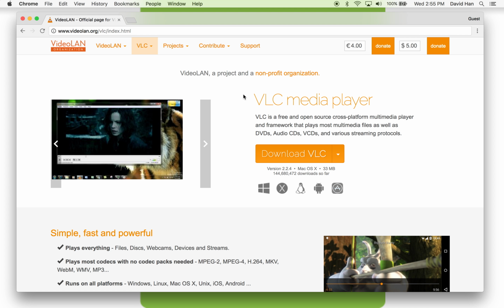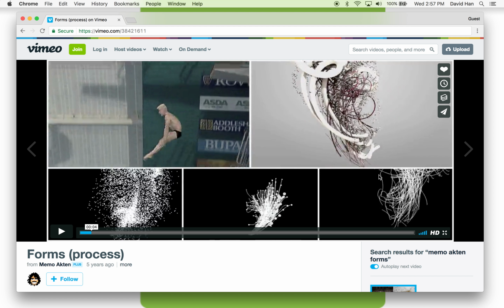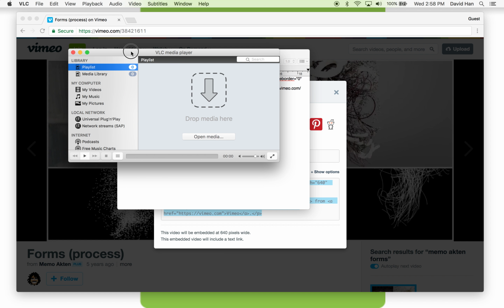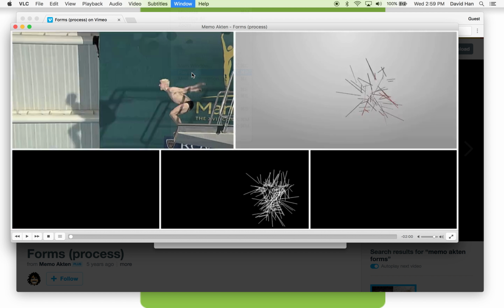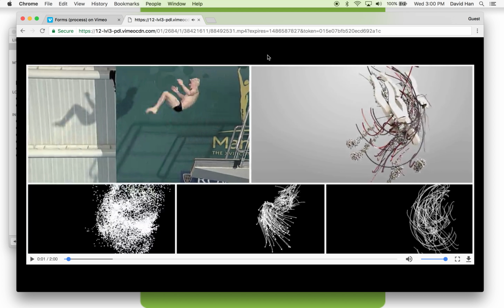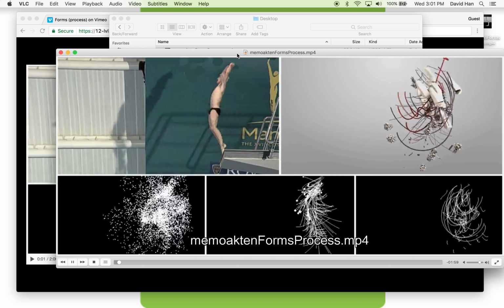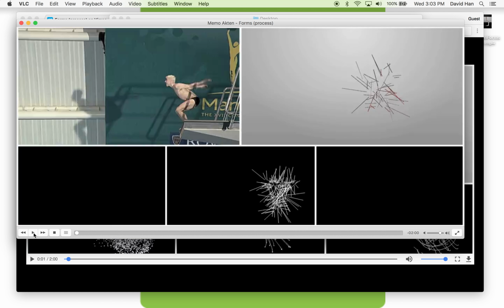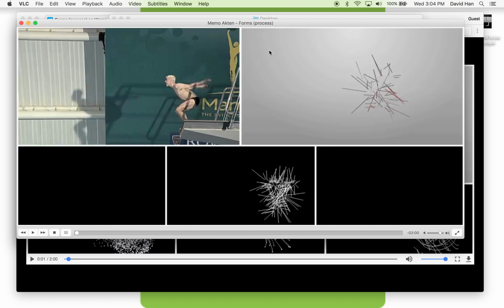How to download video from online sources for use in the classroom - Part 2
Using VLC Media Player to download and trim a Vimeo video.